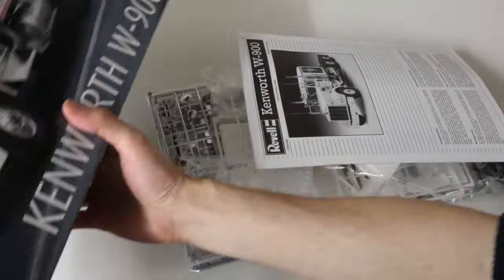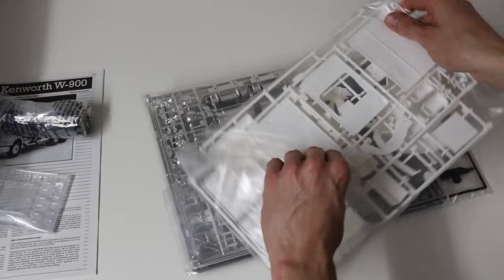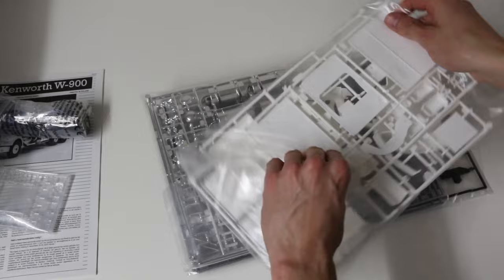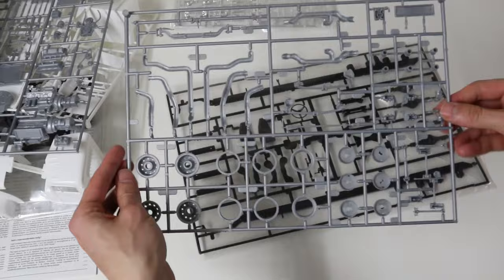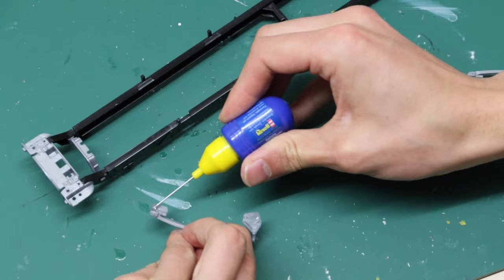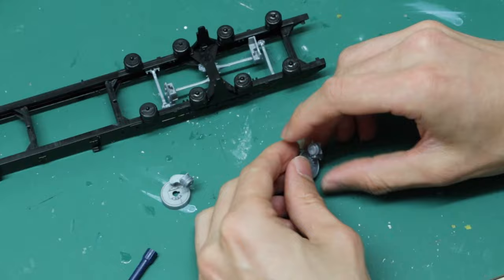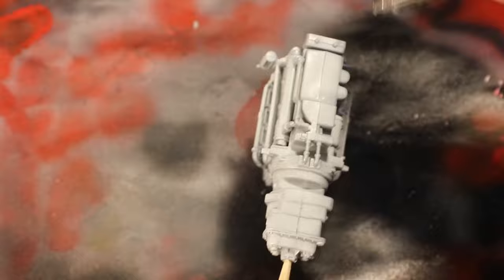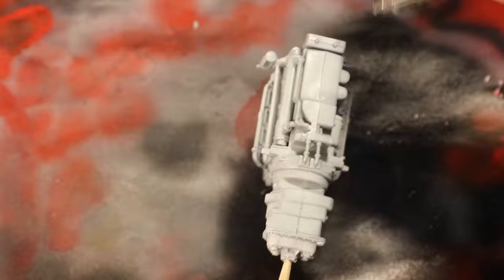Full Video Build | Revell No. 07659 Kenworth W900 | English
Assembly of the Kenworth W900 scale 1/25 of Revell.

Used products for this assembly Kit:
Revell 07659 Kenworth W900

Colors:
Vallejo Airbursh Thinner 71.161
Vallejo Surface Primer 73.601 Grey
Vallejo Model Air 71.002 Medium Yellow
Vallejo Model Air 71.003 Red
Vallejo Model Air 71.057 Black
Vallejo Model Air 71.106 Yellow Lazure
Vallejo Acrylic Resin 70.522 Satin Varnish
Vallejo Acrylic Surface Primer 77.660 Gloss Black
Vallejo Model Color 70.934 Transp. Red
Vallejo Model Color 70.937 Transp. Yellow
Vallejo Polyurethane Gloss Varnisch 26.650
Vallejo Acrylic Metal Color 77.707 Chrome
Revell Aqua Color 36199 Aluminium
Revell Aqua Color 36302 Schwarz seidenmatt

Glues:
Revell Contact Clear
Revell Contact Professional
Revell Contact Liquid Special

Other Products:
None